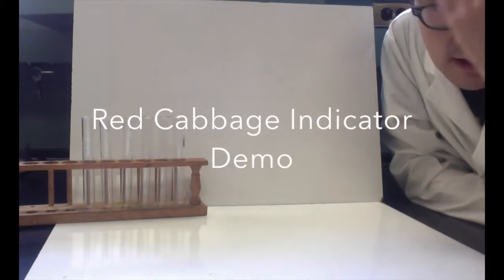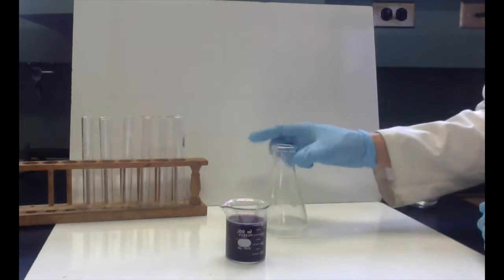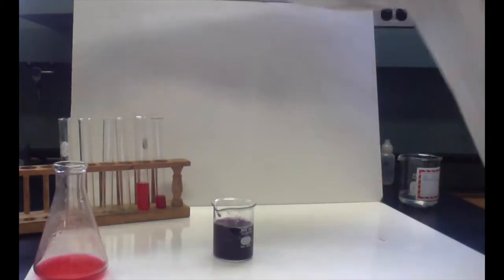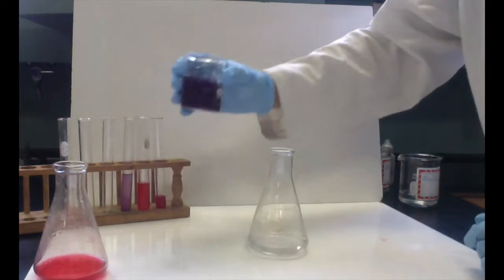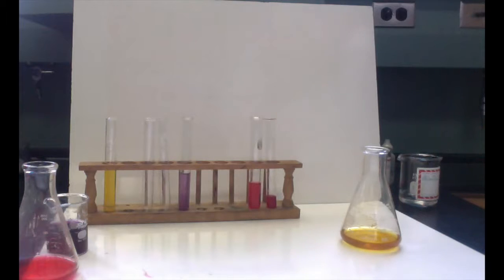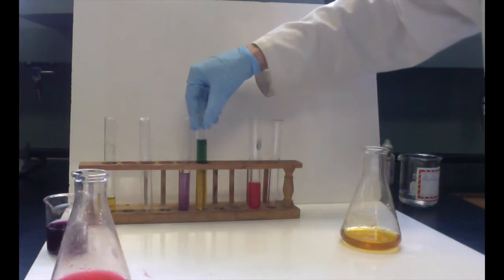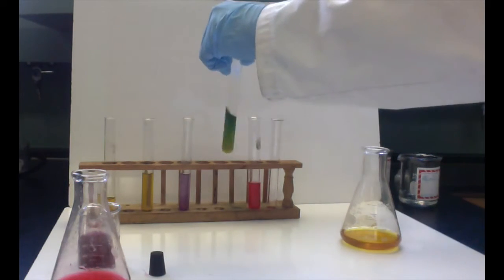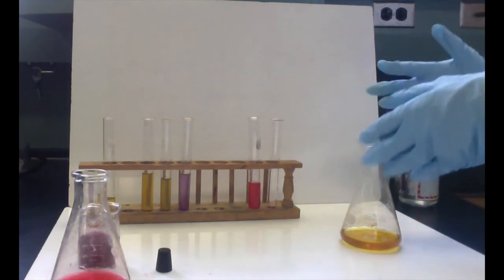Red Cabbage Demo